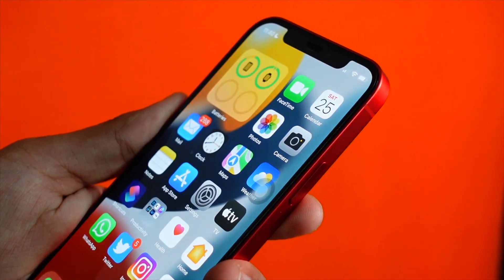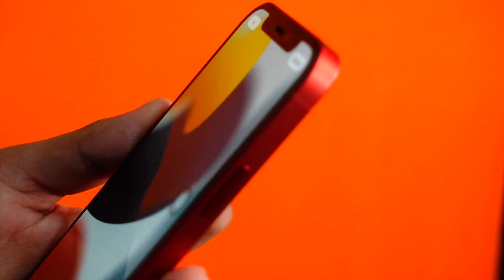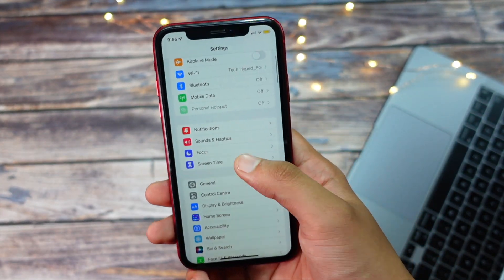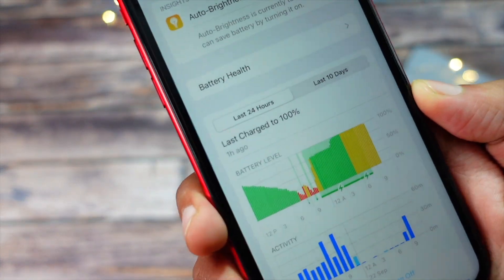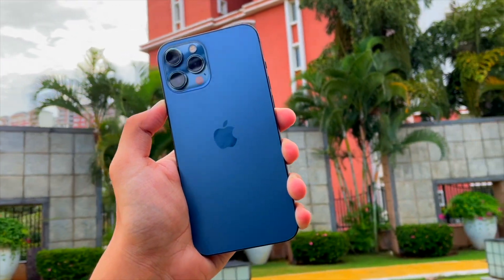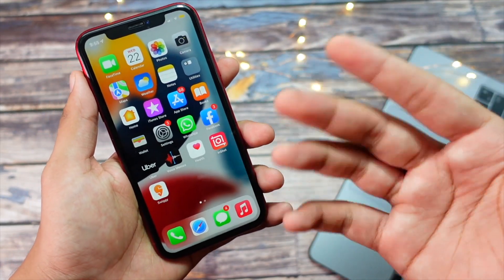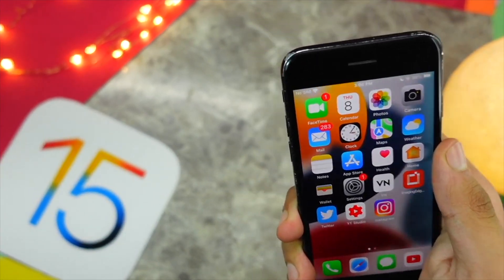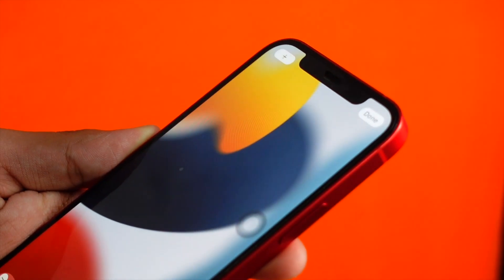iOS 15.1 Beta 2 Release date - What’s Expected ? (PREVIEW)